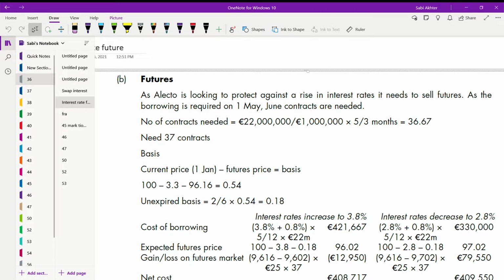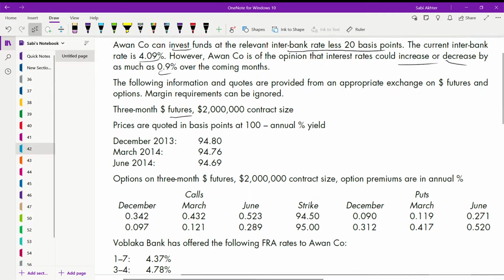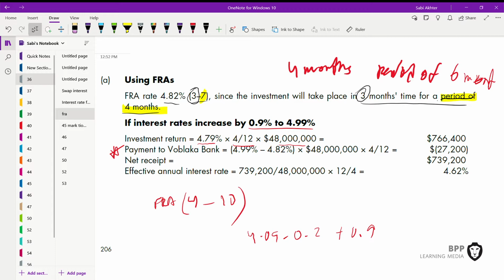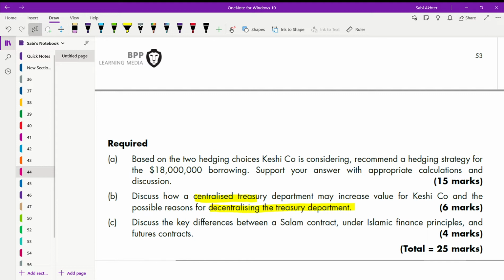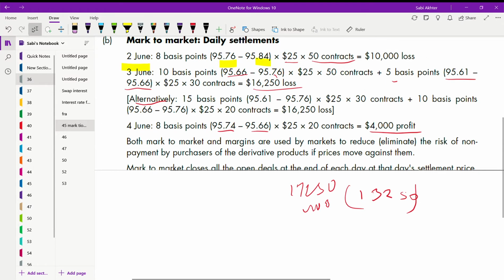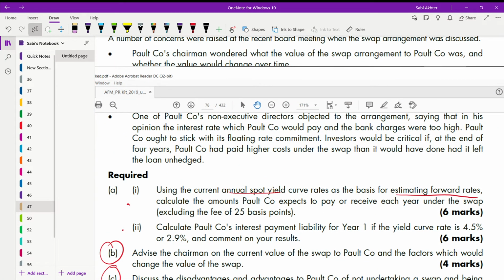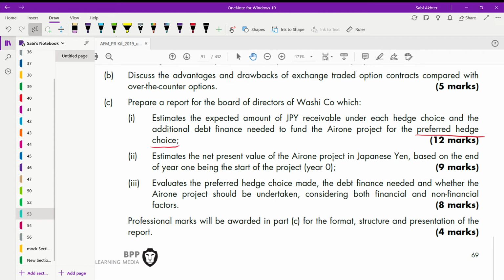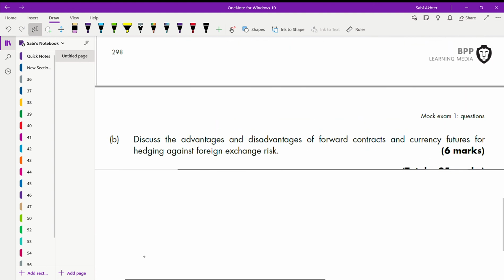AFM Pass First Time - Risk Management - Part 3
This is the last part of risk management. In this video I discussed all key areas to focus on risk management. Such as exchange rate risk management, treasury department and relevant theory parts to pass this section.